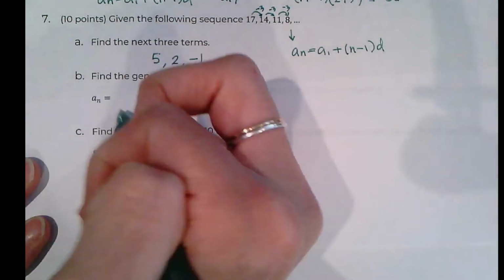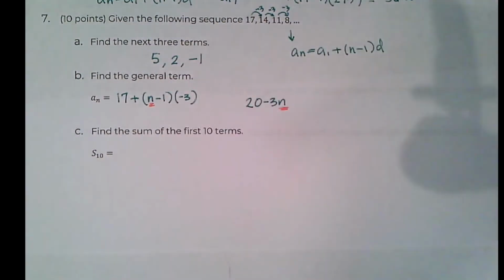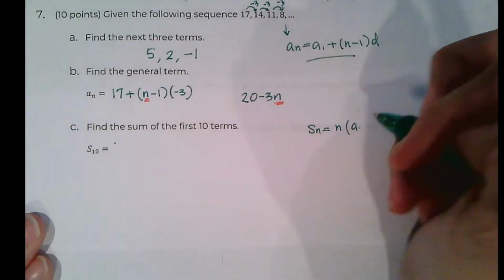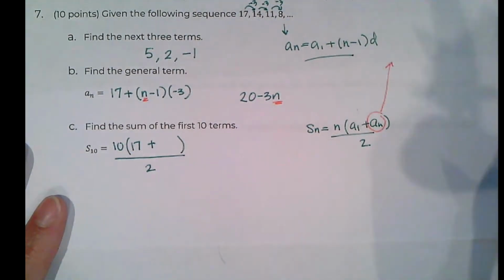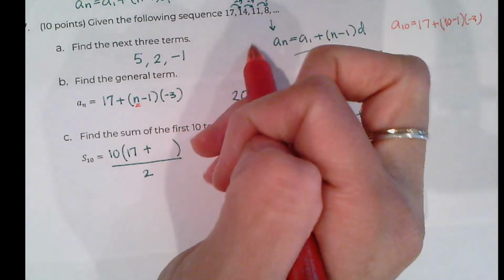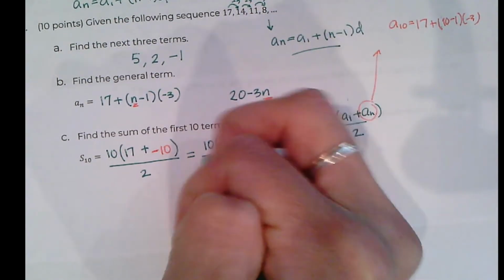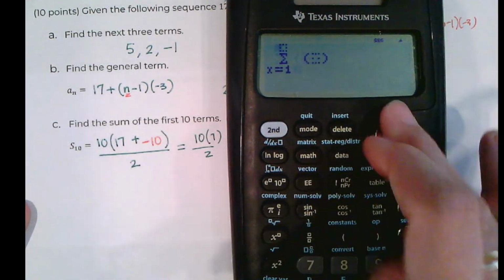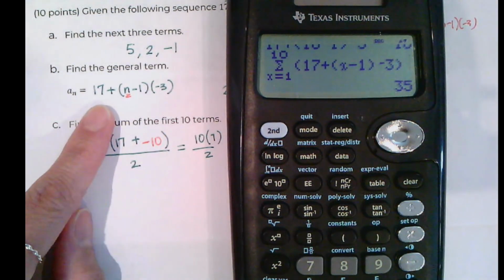Math 92: SExam6 #7